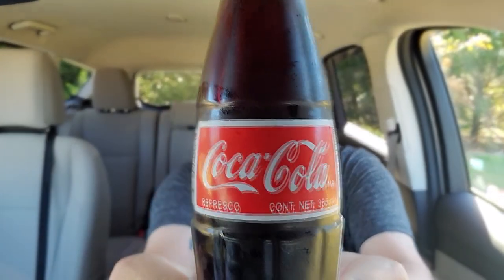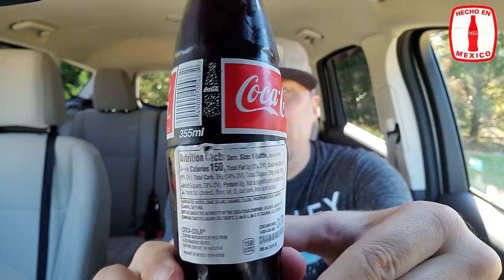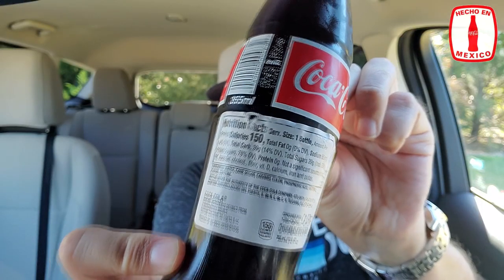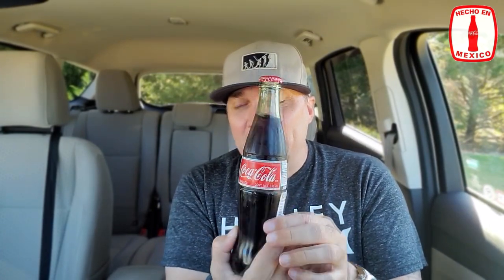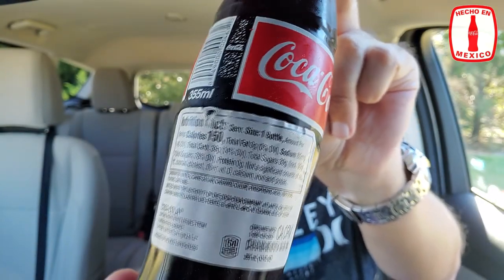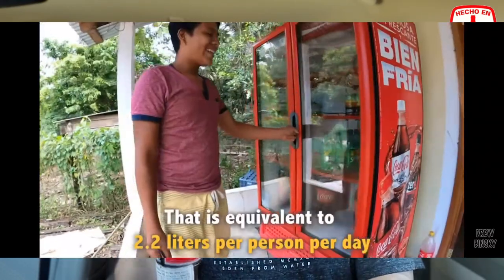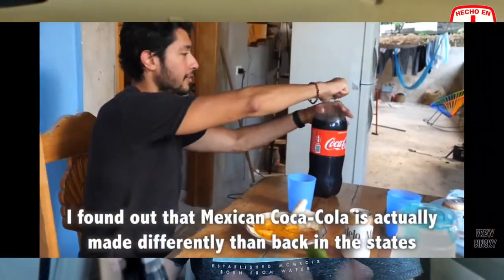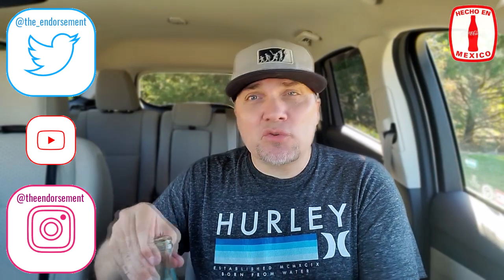Does MEXICAN Coca-Cola® Contain CANE SUGAR in 2020? 🥤🤔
Today I pose the question. DOES MEXICAN COCA-COLA® CONTAIN CANE SUGAR IN 2020?

I have seen conflicting stories on this topic and in this video I drink a Mexican Coke® and show the label stating that it does in fact contain CANE SUGAR!  I also give examples from an article on Mashed.com as well as a Youtube video I found on this topic. Both of those will be linked below.  Both were very informative and hopefully you can watch this video and do your own research and come to your own conclusion.  DOES Mexican Coca-Cola® contain CANE SUGAR in 2020? And WHY does it taste soo much better than Coca-Cola® in the United States?

Please watch and find out.

0:00 INTRO - Does MEXICAN Coca-Cola® Contain CANE SUGAR in 2020?